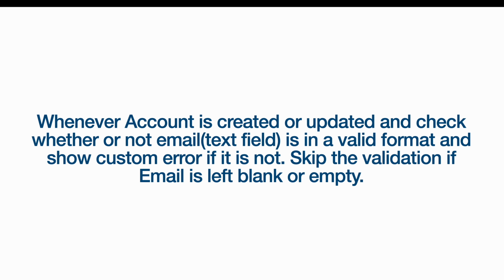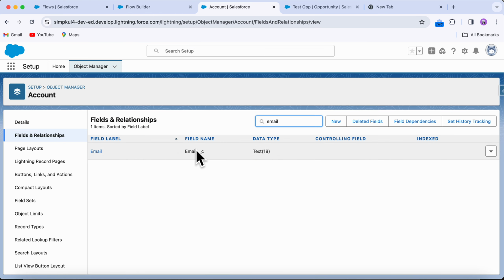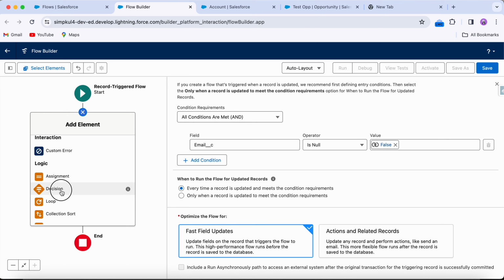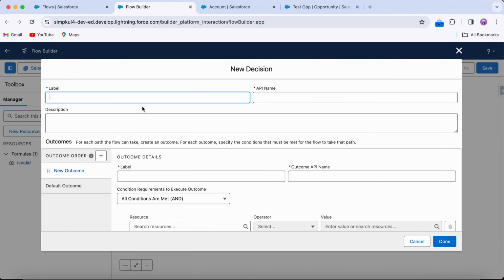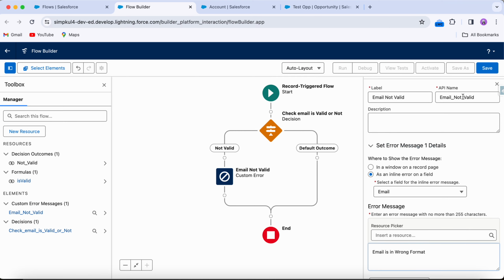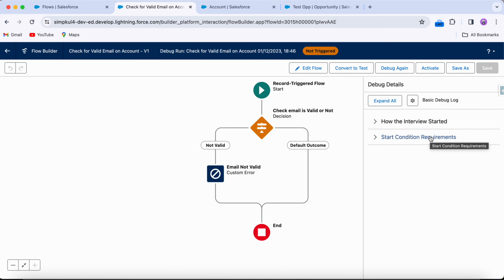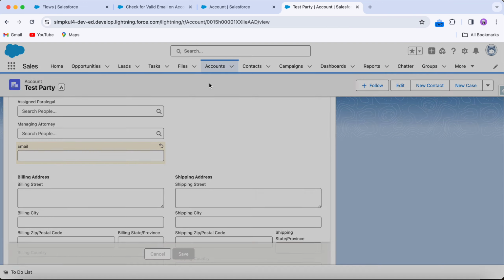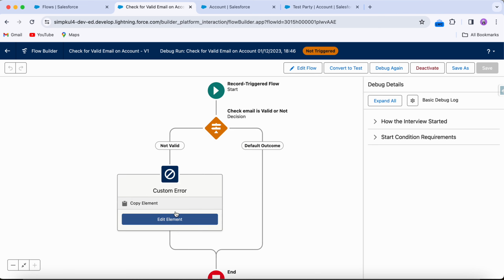Custom Error Element in Salesforce Record Triggered Flows | Mastering Salesforce Flows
Welcome to our "Displaying a Custom Error using Record Triggered Flow in Salesforce" tutorial, part of our "Mastering Salesforce Flows" series! In this step-by-step guide, we'll explore how to leverage Record-Triggered Flows in Salesforce to display custom error messages, enhancing user experience and process efficiency.

🔍 What You'll Learn:

🔹 Custom Error Handling: Learn the importance of displaying custom error messages using Record-Triggered Flows in Salesforce to communicate specific issues and guide users through error scenarios.

🔹 Step-by-Step Tutorial: Follow along as we demonstrate the creation and implementation of a Record-Triggered Flow designed to display tailored error messages based on defined criteria.

🔹 Enhancing User Experience: Explore how custom error messages contribute to a more intuitive and user-friendly interface, ensuring smoother navigation and error resolution within Salesforce.

🔹 Best Practices & Optimization: Discover best practices for error handling within Record-Triggered Flows and optimization techniques to improve error message clarity and effectiveness.

Valuable insights for Salesforce admins, developers, or anyone seeking to master error handling with Record-Triggered Flows.
In-depth tutorial ensuring a comprehensive understanding of implementing custom error messages.
Practical applications for enhancing user experience and streamlining processes within Salesforce.

Perfect for Salesforce enthusiasts looking to elevate their Flow skills and anyone interested in refining error handling strategies within Salesforce automation.